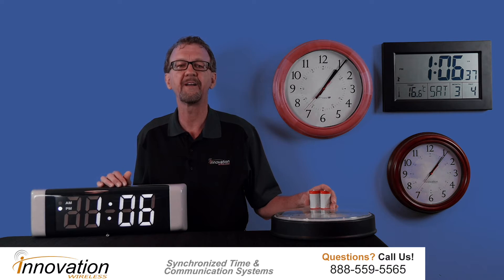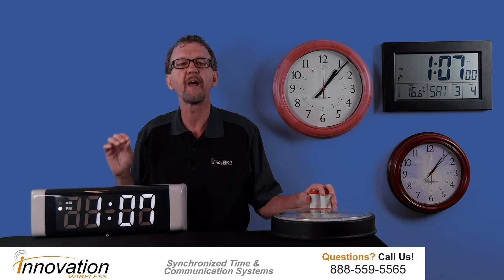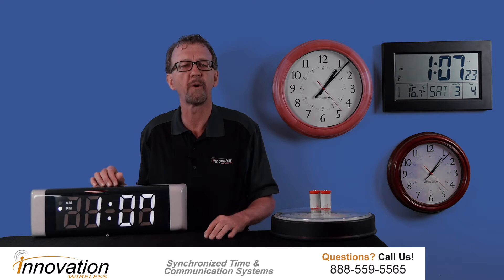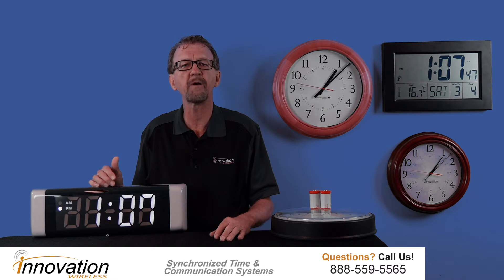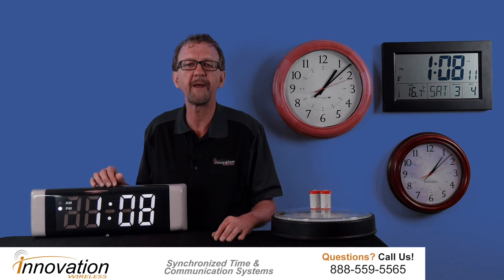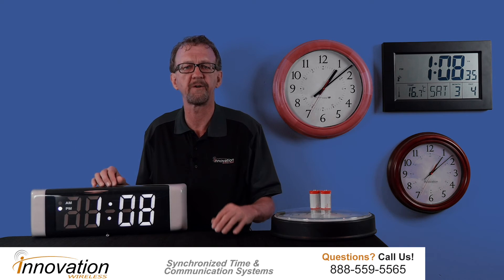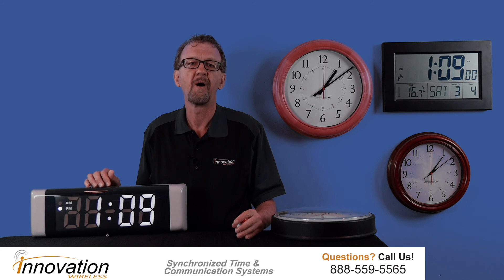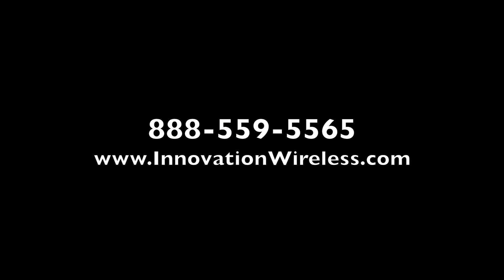GPS Master Clock Systems - Accurate Synchronized Time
A Clock System can give your organization accurate, reliable synchronized time.

Our expertise in the clock industry is extensive. It has been our passion for decades and it is brilliantly shown in our clock systems. Obtaining the correct clock system is easily accomplished with the consultation of one of our skilled sales representatives.

We provide three different technologies to fit your organization; Wireless, Wi-Fi and PoE Clock Systems. These clock systems provide an organization the necessary options to ensure that they receive the most appropriate system.

The wireless clock system operates with a 5 watt transmitter. for more detailed information please visit:

All of these systems have three fundamental aspects that are important in a clock system. The first aspect is that they display accurate and reliable time. When someone is planning their day and working through their day they need to rely on the time displayed on the wall clocks and we deliver this time.

Our customers are teachers who are excelling in their teaching and must use all available time in a prudent manner. They do not want to cut their lesson plan short. Teachers want to give their students every available minute of their expertise.

The second aspect of a solid system is that the clocks automatically adjust for daylight savings time. This is critical for a maintenance free system. If the system can eliminate the need for an individual to go to every clock within a facility and adjust the clock in the spring and fall to daylight saving time this saves hours of manpower.

Our clocks receive time updates everyday this guarantees that time displayed will be100% accurate 365 days a year. The automation of the spring and fall time change occurs at 2:00 AM on the Sunday of the time change, thereby, having all the clocks accurate for the following Monday.

The third aspect of a good clock system is that you can place a clock on the wall and without any maintenance concerns. Our battery operated clocks have extended battery life so if you employ synchronize battery powered clocks it will be years before you touch the clock again.

If the clocks you desire are electric you will not have to touch the clocks probably for decades. This makes your clock system completely maintenance free. Once you have installed the system you can enjoy the benefits of an accurate, reliable synchronized clock system.

We possess decades of experience manufacturing clocks, clock parts and components. The three clock systems we offer contain this knowledge and skill in delivering advanced technology and engineering. This expertise ensures you a high quality product that will last for years.